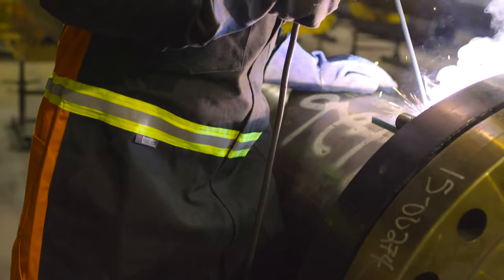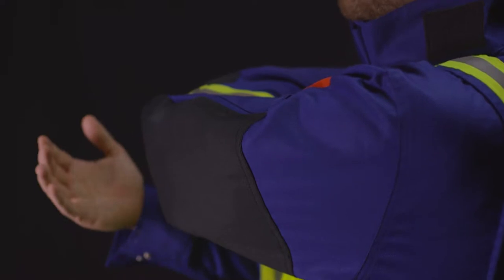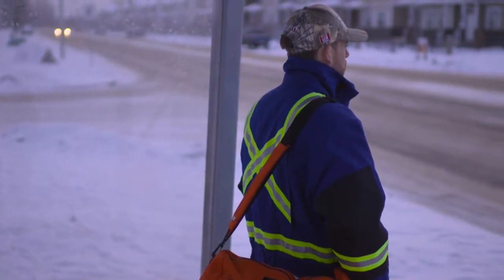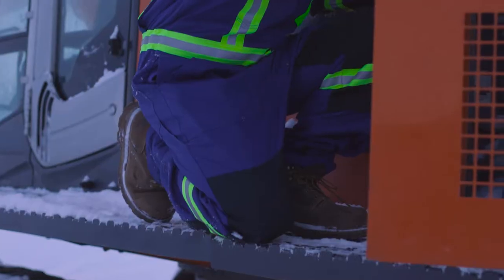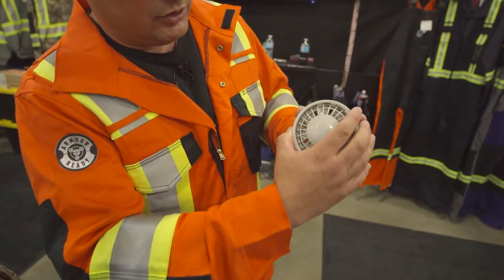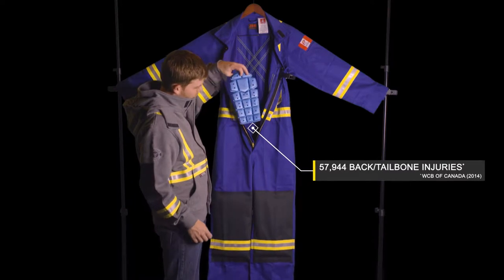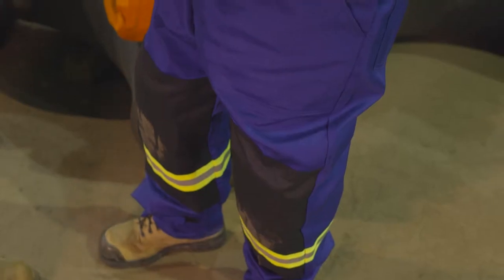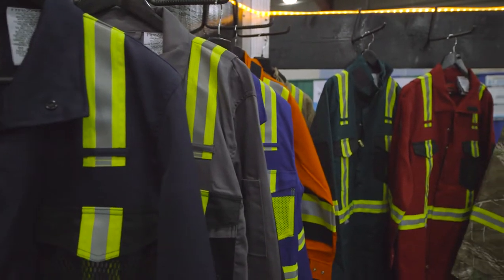Armour Ready Corporate Video - Updated 2019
Company branding available on all products we sell.